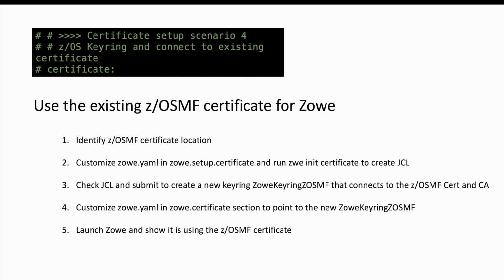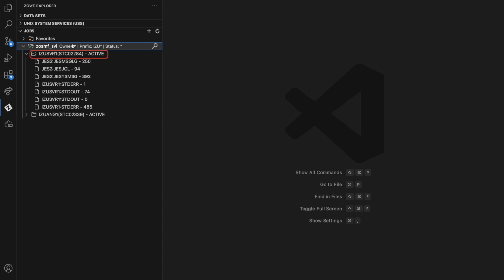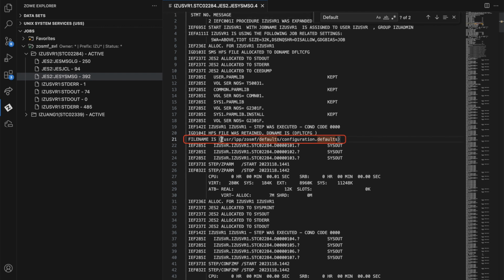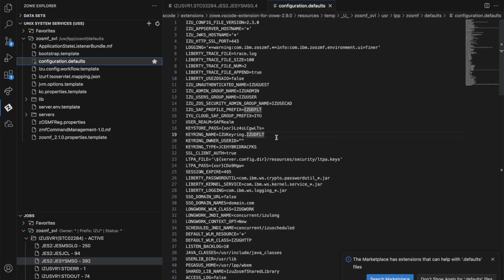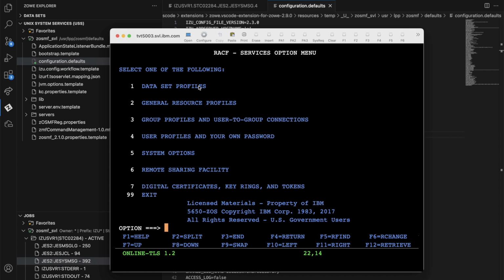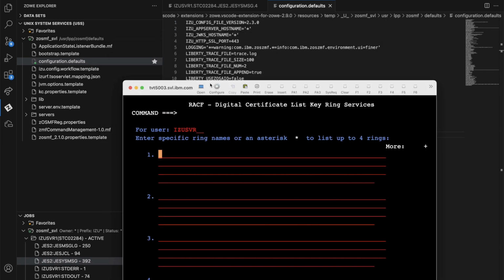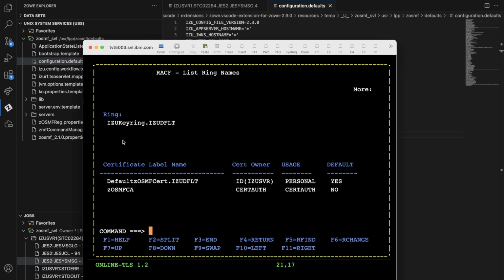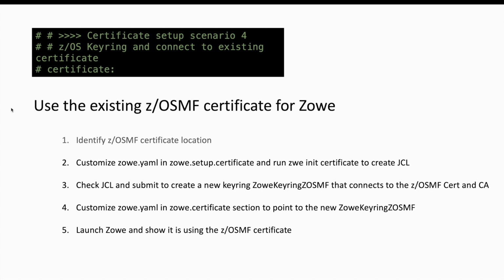Use an existing JCERACFKS certificate 1 - Identify your certificate location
In this step, you will learn how to identify the location of the existing certificate that you want to use.